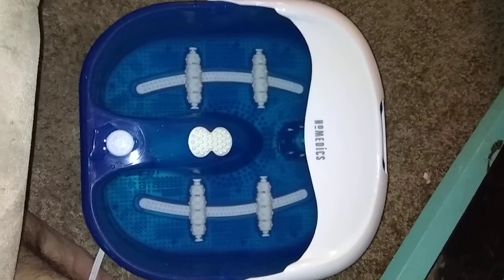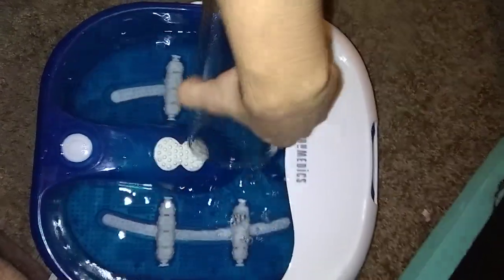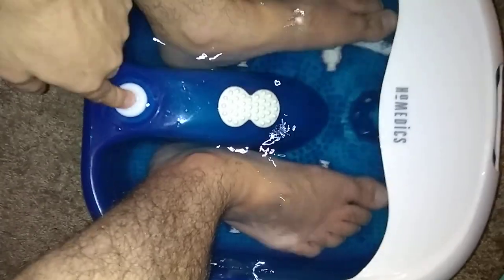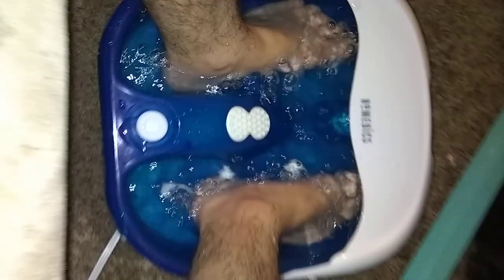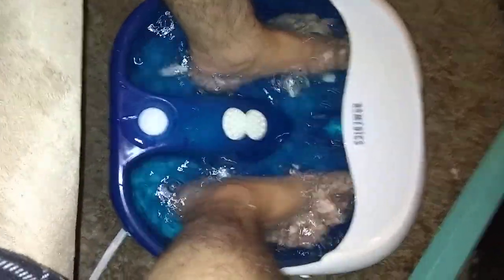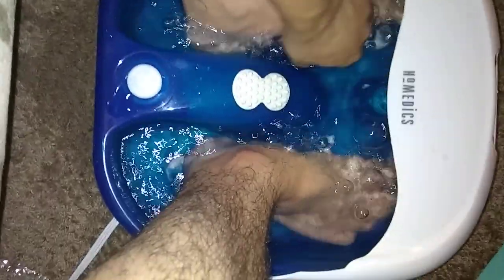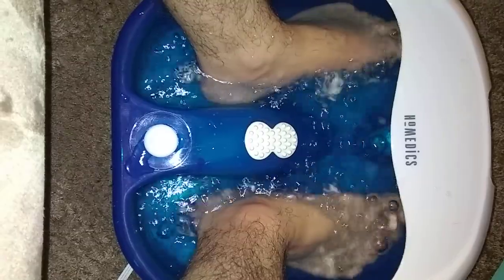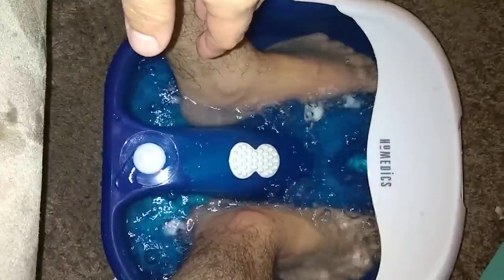Homedics deluxe foot spa with heater review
Foot reveal!